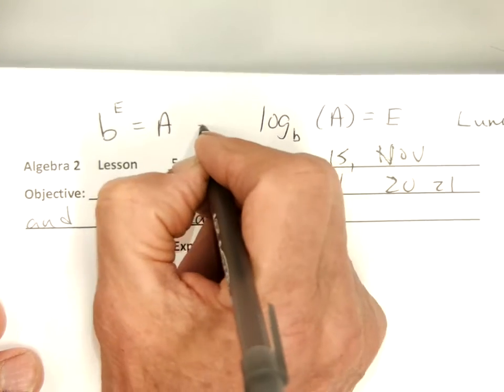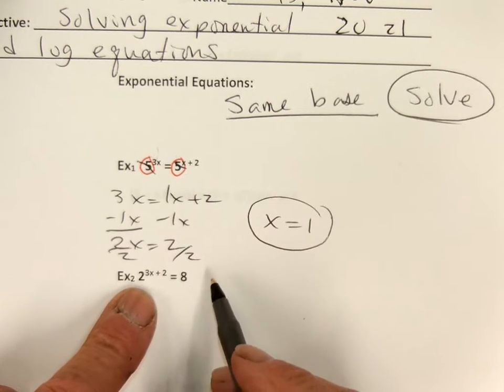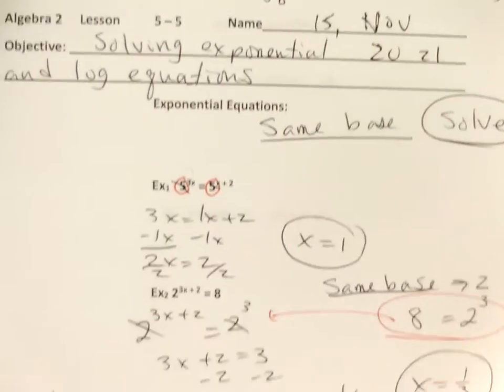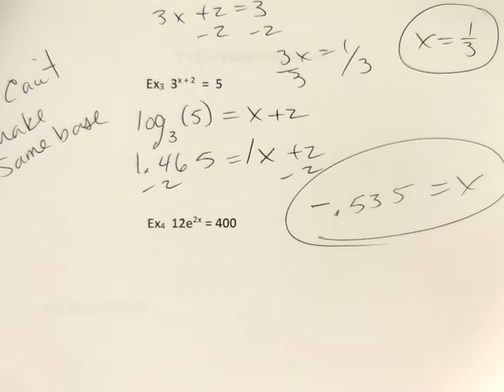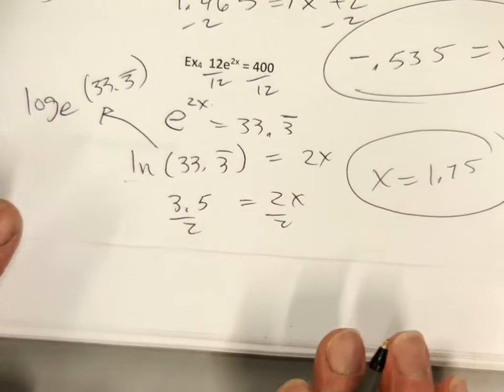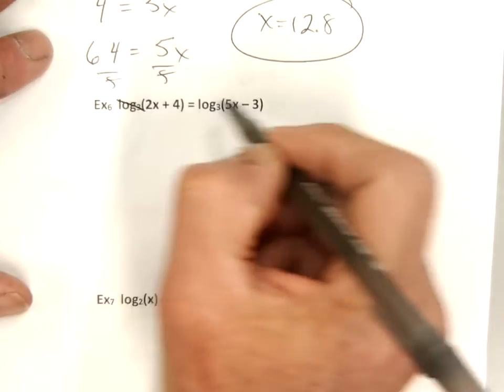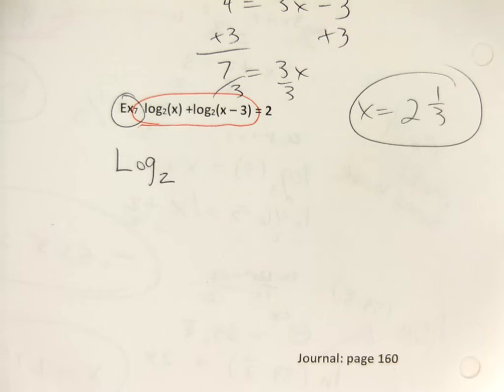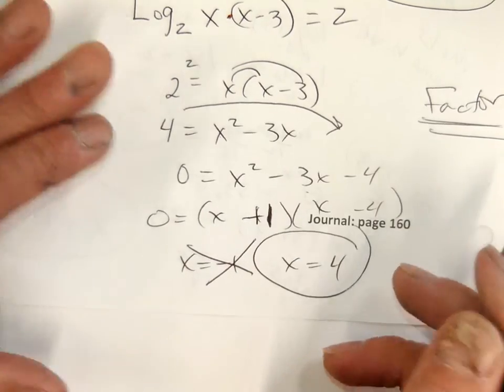Alg 2 5 5